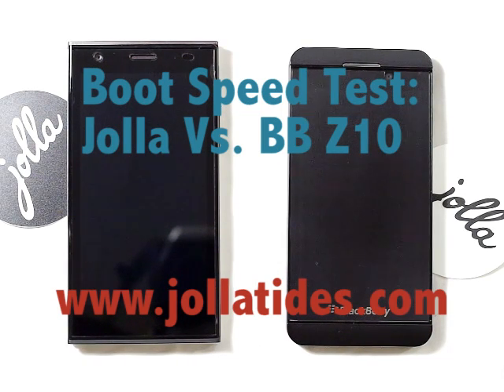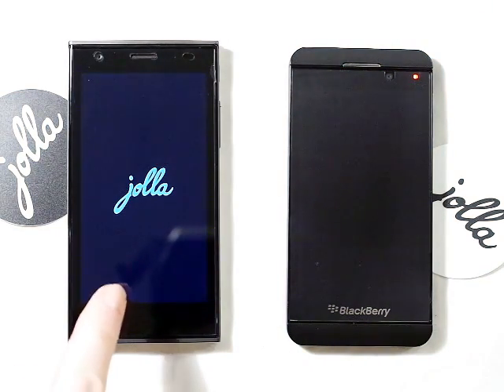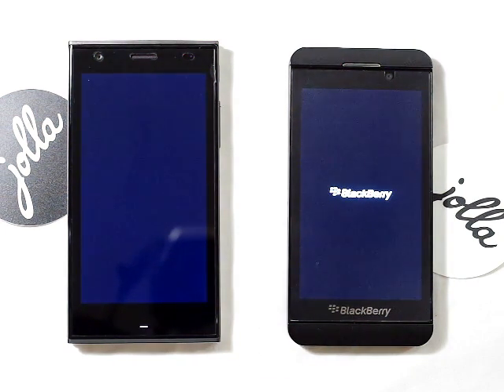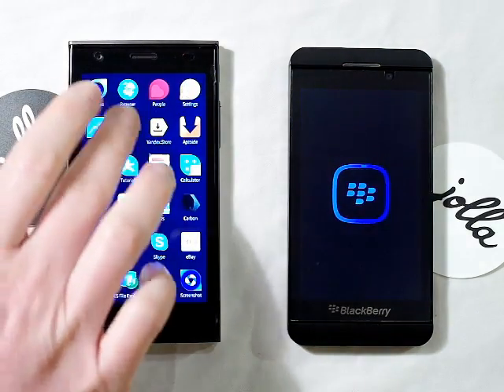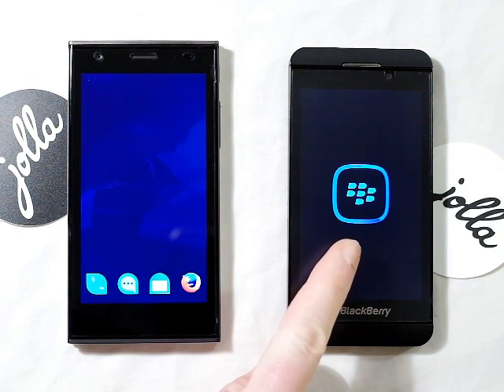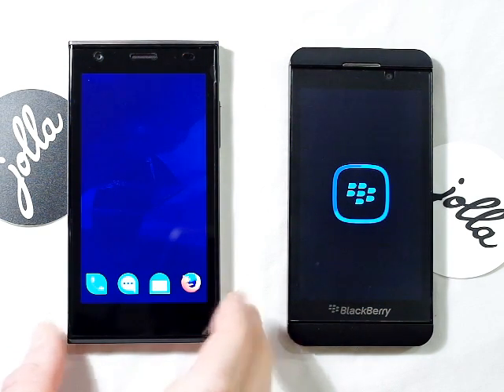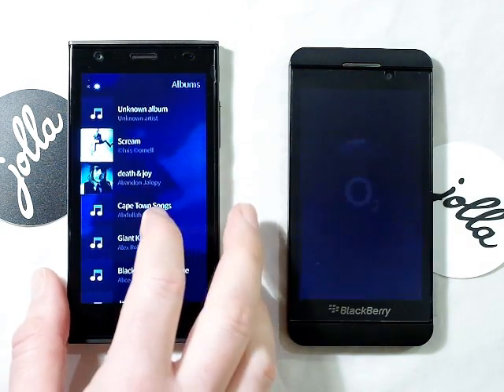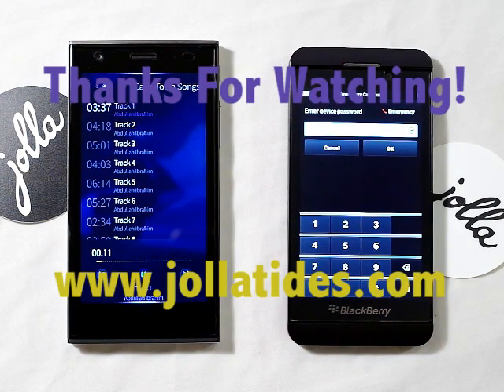Boot Speed Test: Jolla Phone Vs. Blackberry Z10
In this episode we run a boot speed comparison between the Jolla phone running Sailfish 1.0.1.12 and the Blackberry Z10 running BB10 with leaked version 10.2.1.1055.